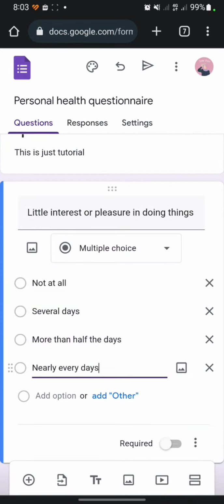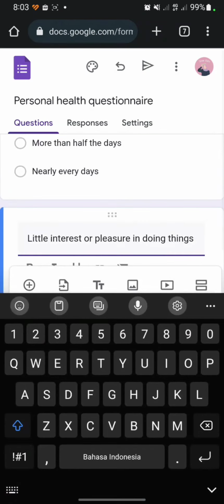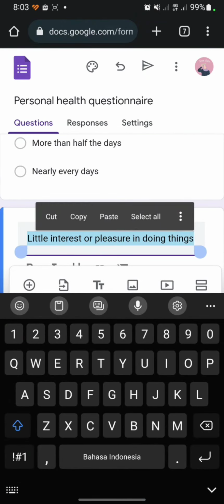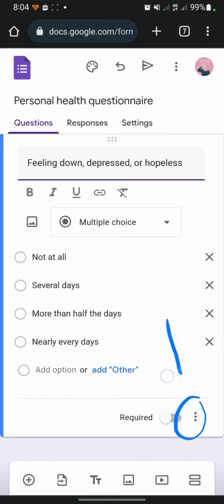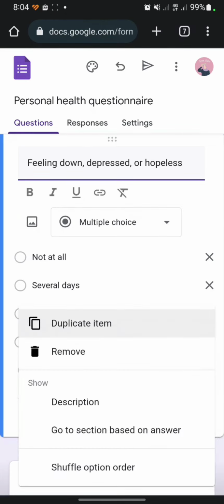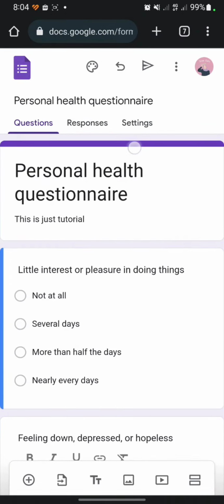How To Make A Google Form Test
Hello everyone!

Thank you for click this video. Today, I will show you how to make a Google form test.